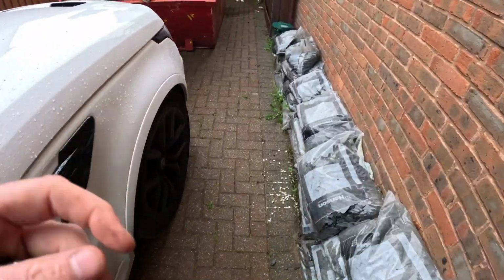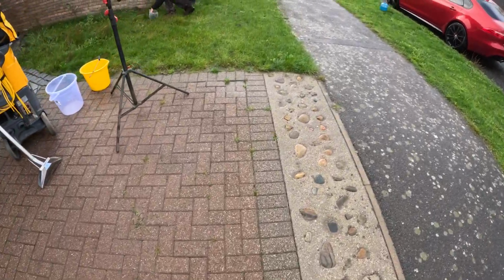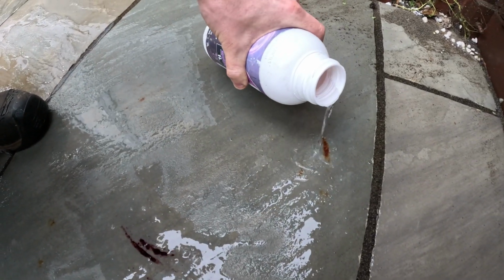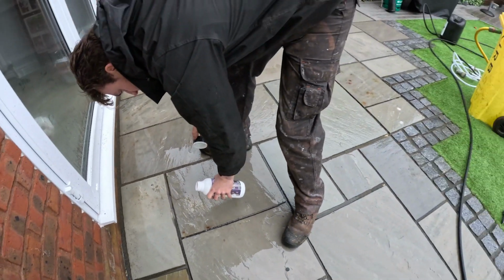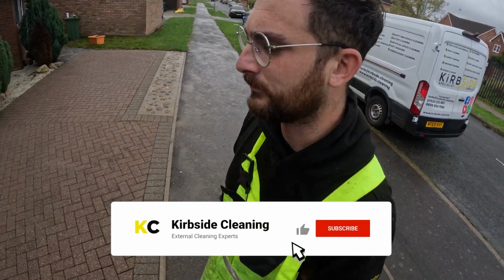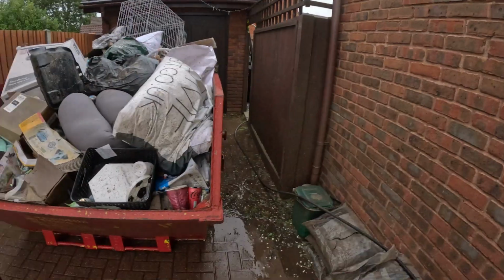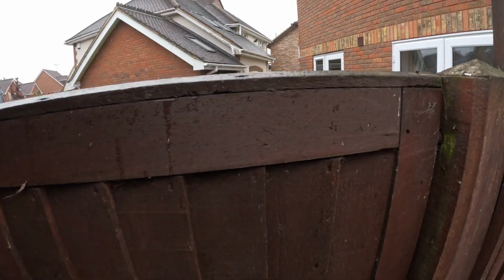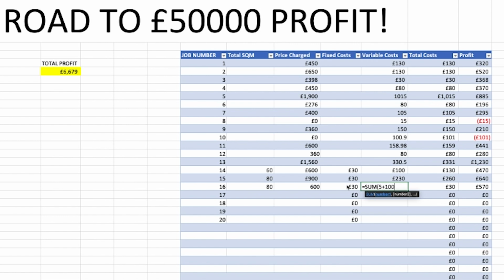Bi-Yearly Specialist Cleaning for one of my Best Customers #3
In todays maintenance clean we carried out a small bit of deweeding, pressure washing and carpet cleaning for a regular maintenance clean.

Not a massive transformation but these maintenance cleans are the bread and butter of any pressure washing company.

Let us know what you think of this type of video and your thoughts on what we charged!

00:00 Intro
02:04 Walk around
03:01 Deweeding
03:52 Carpet Water
04:12 Pressure Washing Starts
05:19 rust Removal
09:52 Outro Starts
10:22 Hypo
10:52 Spreadsheet

We are now offering CHANNEL MEMBERSHIP! From only £2.99 per month be apart of the Kirbside Community and push your business or just enjoy the journey:

If you are interested to know some the kind of equipment we use here are some links:

FILMING:
Go Pro Hero 11
Go Pro Hero 10
Insta 360 X3
Drone DJI Mini 3
Memory Card
104inch Tripod

PRESSURE WASHING:
Wheelie Bin
Wire Broom Used for Moss Removal
Muck and Re-Sanding Broom
Hypo Treatment
Pump up Sprayer
Back pack sprayer
Rubber Bucket for Muck

ARTIFICIAL GRASS CLEANING:
Power Broom
Gutter Vacuum
Grass Cleaning Chemical